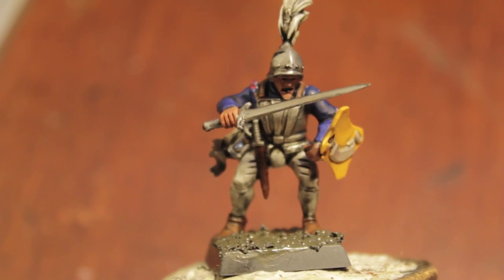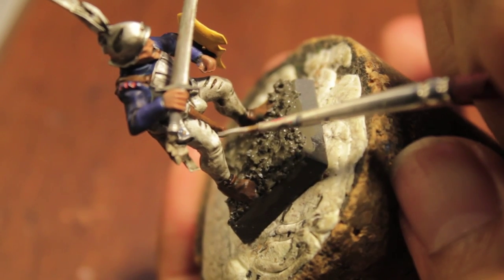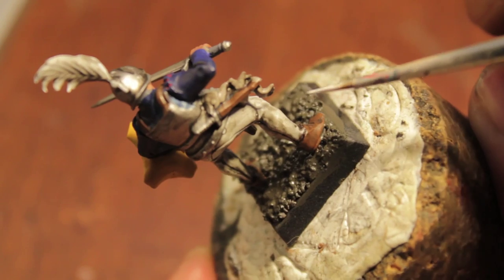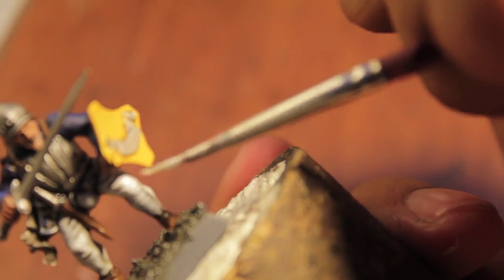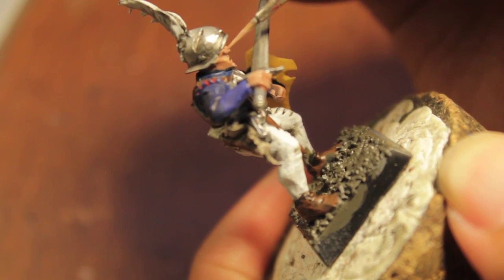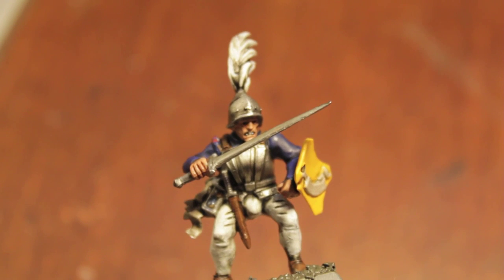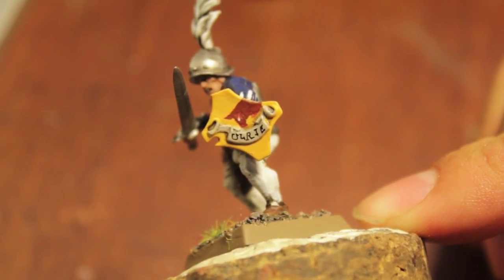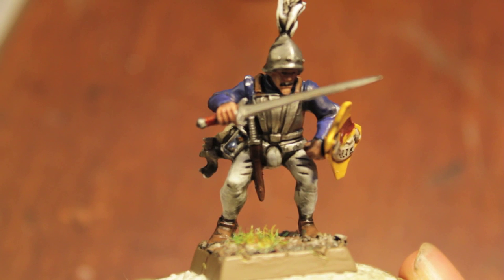How to Paint Middenheim Swordman Part 2 of 2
Today, we finish up our work on this son of the City of the White Wolf